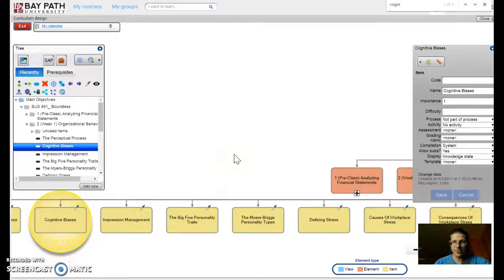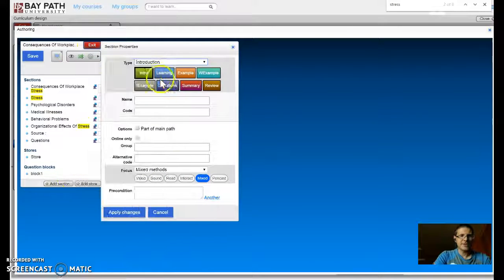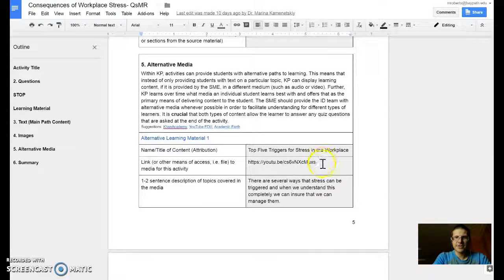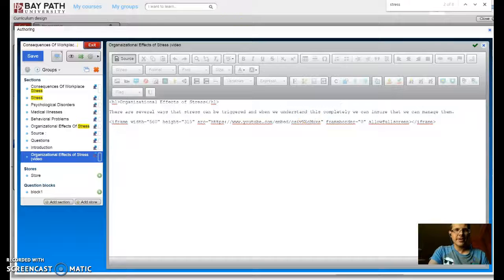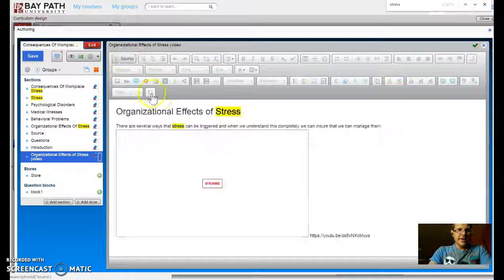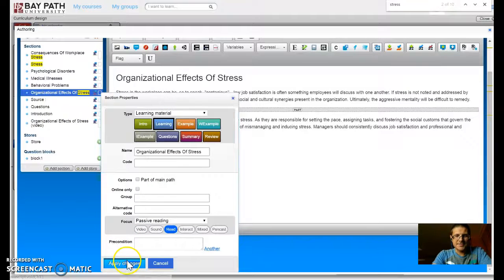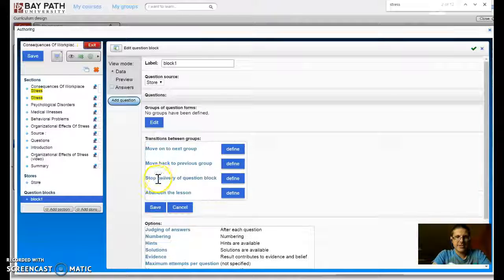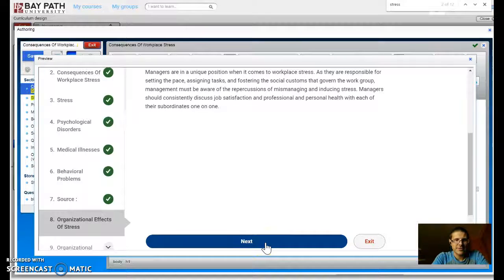RIT: Authoring a Boundless Ingest